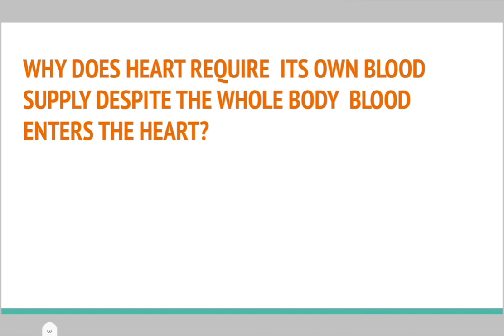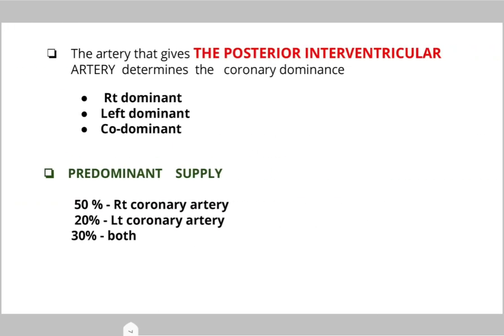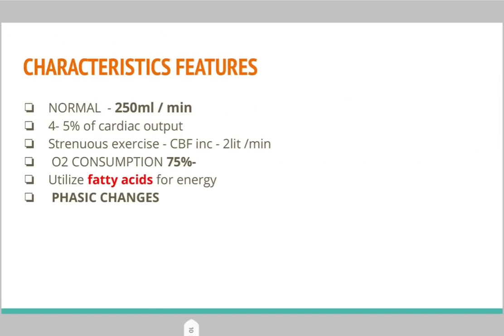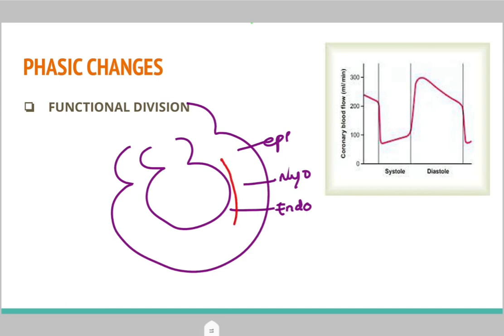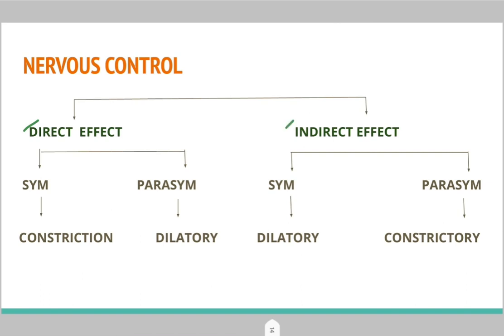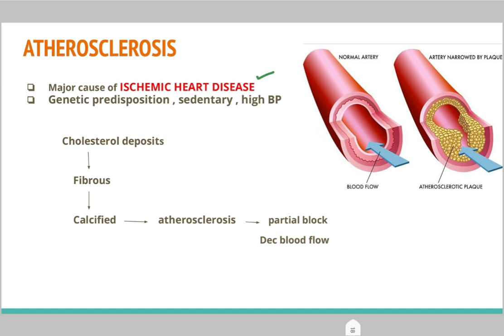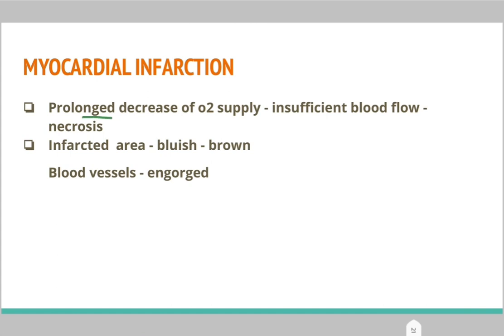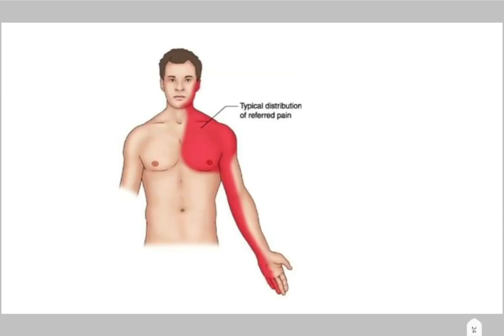Features of CORONARY CIRCULATION | CVS | Physiology | Agam Webinars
𝑻𝒐𝒑𝒊𝒄 : Features of Coronary Circulation
𝑷𝒓𝒆𝒔𝒆𝒏𝒕𝒆𝒓 : Geedipally Deepika